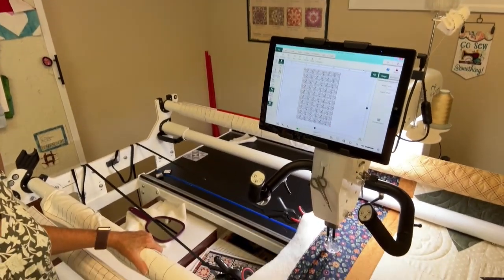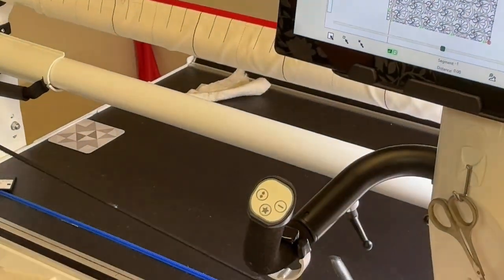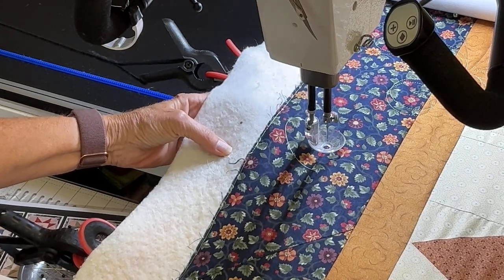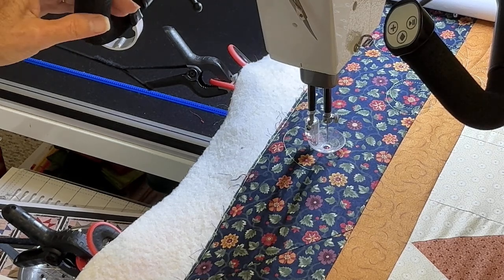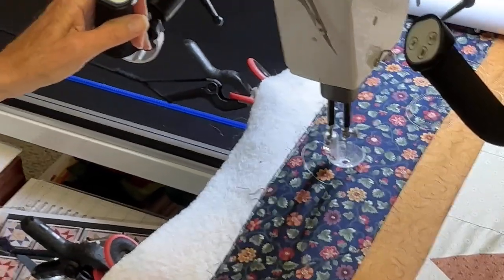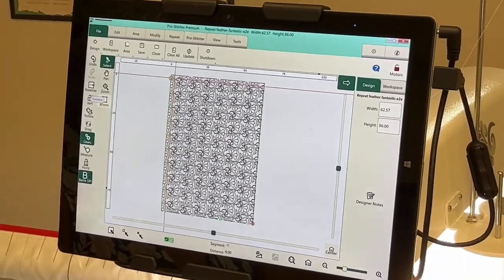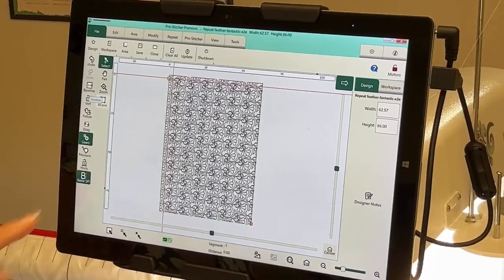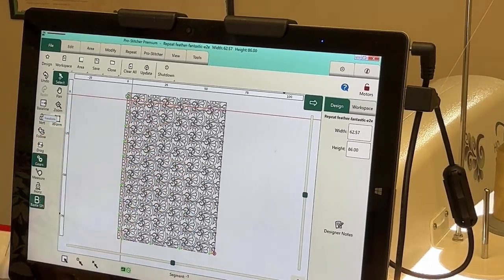Pro Stitcher software -shut down your computer and longarm machine and successfully restart.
Are you afraid to shut down your longarm for the night when your quilt isn’t finished? No worries! Follow these easy instructions.